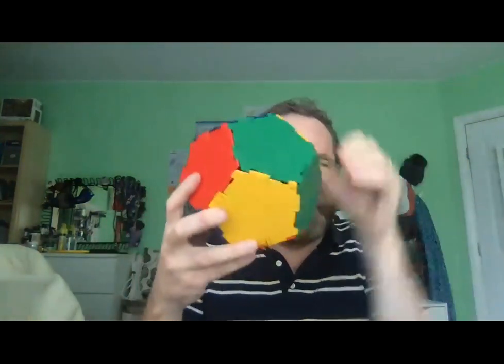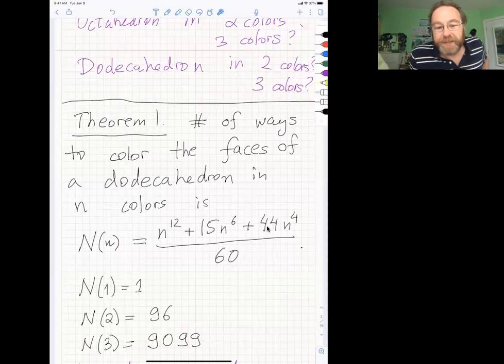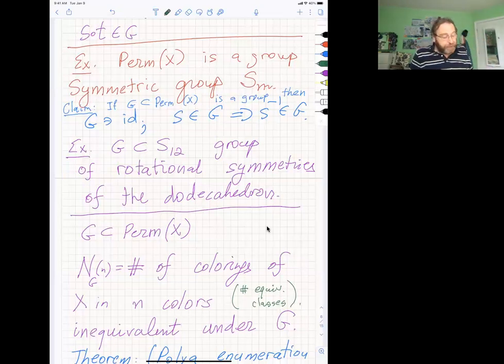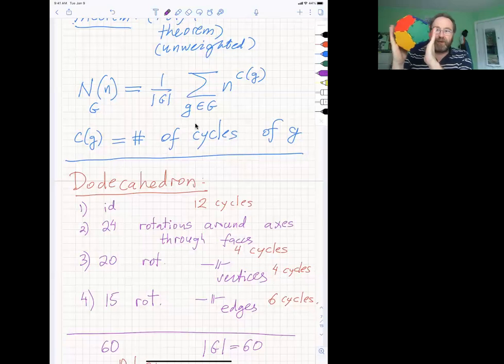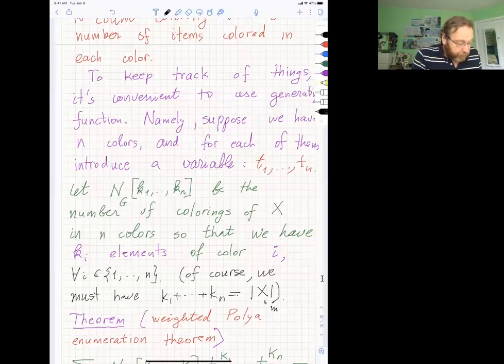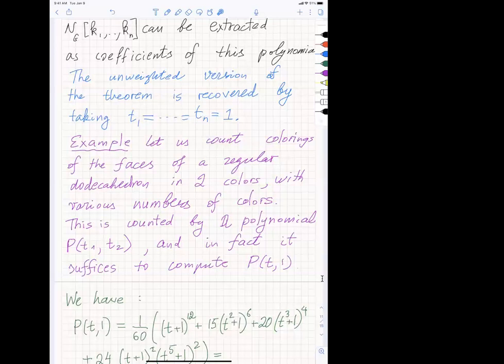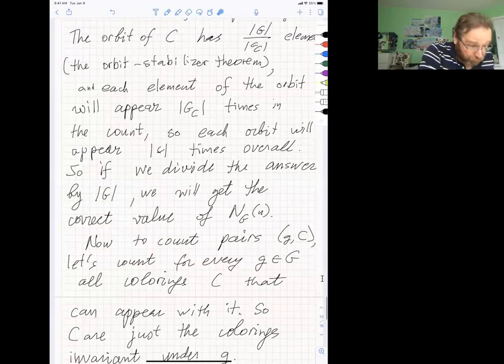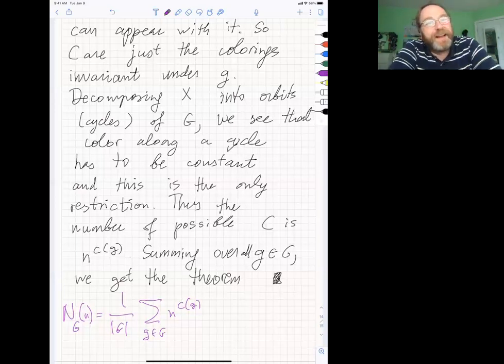Lecture 10. Pavel Etingof: «How to count colorings»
Suppose you want to color faces of a cube in two colors -- red and blue. How many indistinguishable colorings (i.e., ones you cannot turn into each other by rotation) do you have? You may try the brute force approach – draw them all and then count, and if you are careful, you will succeed - there are 10. But what about three colors (red, blue and green)? Now this is pretty confusing, and if you are not extra careful, you are likely to make a mistake (the answer is 57). And if instead of a cube you have a dodecahedron, this becomes totally impossible - for three colors there are thousands of possibilities (the answer is 9099). The main challenge is to account for the symmetry – some colorings are very symmetric and others less so, which makes the process messy. Nevertheless, there is a technique, called Burnside’s lemma, which allows you to count colorings precisely and efficiently without enumerating all possibilities (and you can do all the required calculations in your head!) Not surprisingly, this is based on a mathematical theory designed to study symmetry, called group theory. I will explain the basics of group theory, then derive Burnside’s lemma, and then consider examples of its use, in particular obtaining the numbers 57 and 9099. The lecture should be accessible to students with a good background in high school algebra ((pre)calculus is not required).

Speaker

Pavel Etingof is a professor of mathematics at the Massachusetts Institute of Technology (MIT) and the chief academic advisor of an extremely successful enrichment program for gifted high school students, MIT Primes. Pavel's research lies at the intersection of representation theory and mathematical physics. He has written over 220 journal articles and 8 books, collaborating with 100 researchers from many different areas of mathematics. Pavel was born in Ukraine where he attended Kyiv Natural Science Lyceum No. 145.